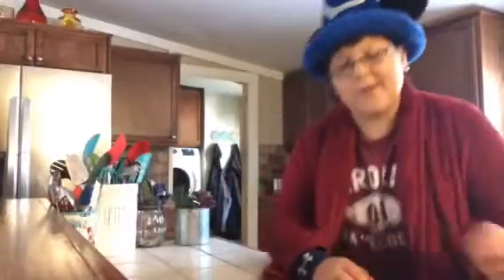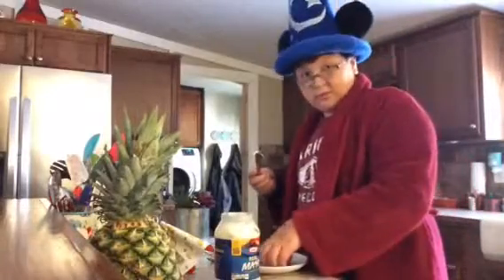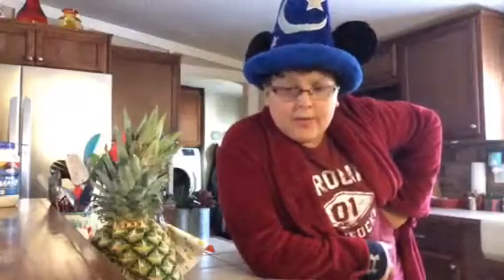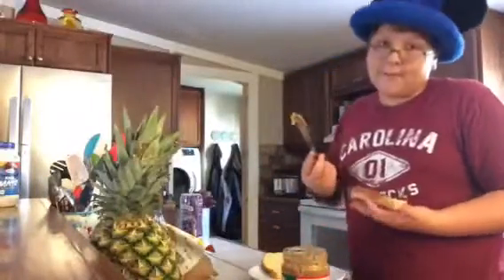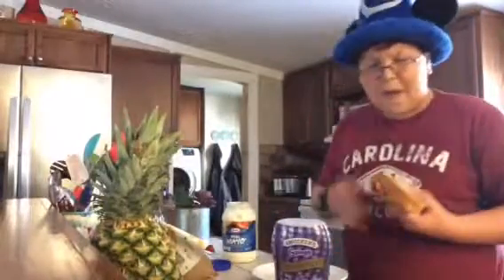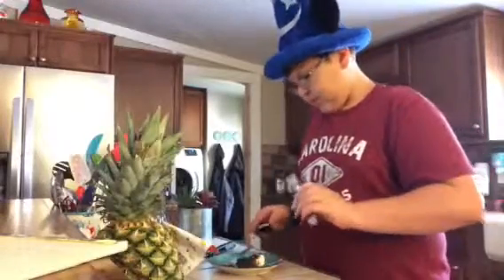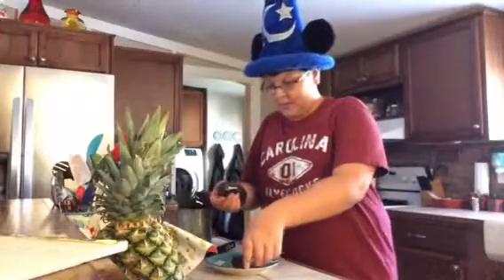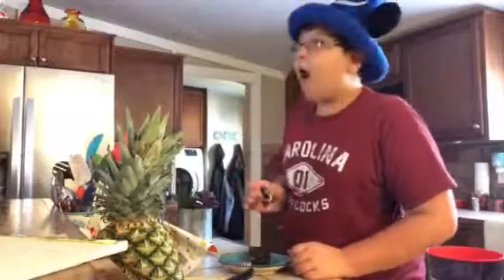Parody Cooking Show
Is me embarrassing my self.